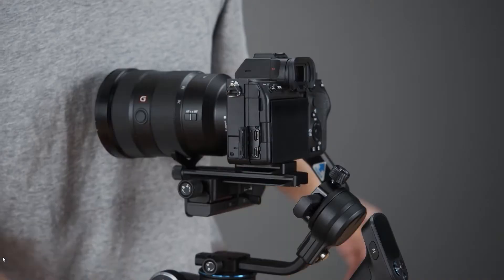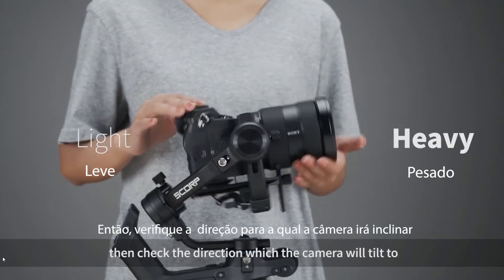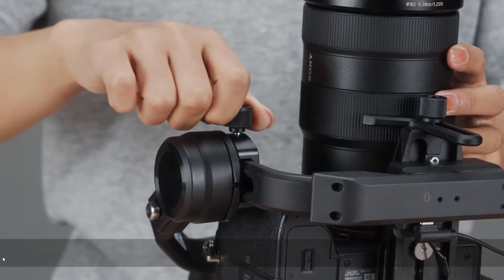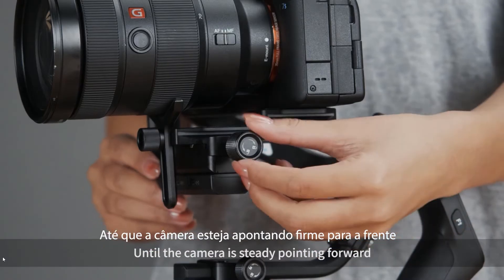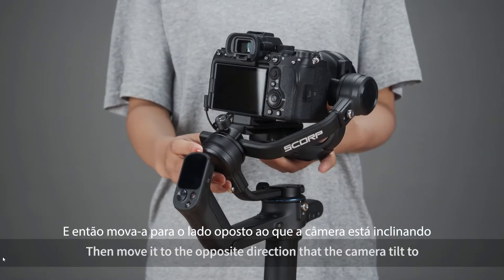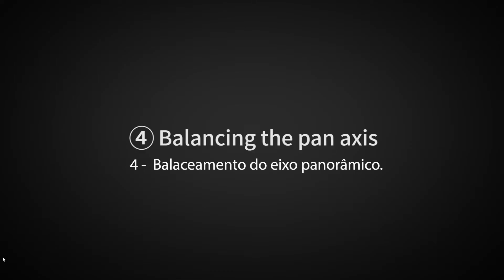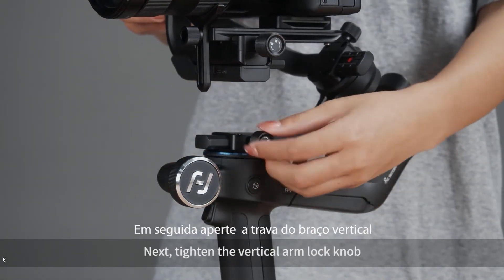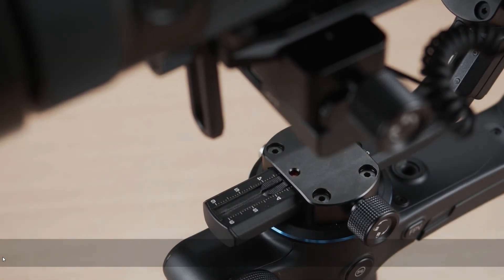Balanceando o estabilizador Scorp C da Feiyutech - parte 2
Vídeo tutorial oficial do site da Feiyutech legendado em português que mostra o balanceamento manual dos 3 eixos do Scorp C antes de ligá-lo.